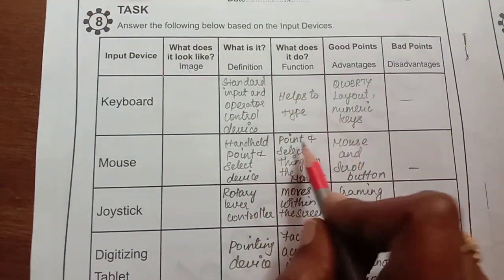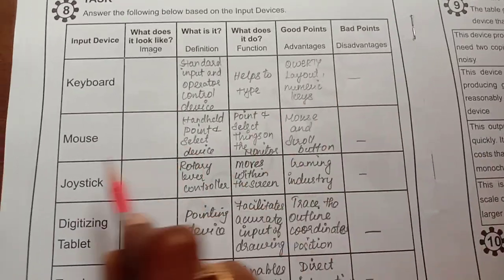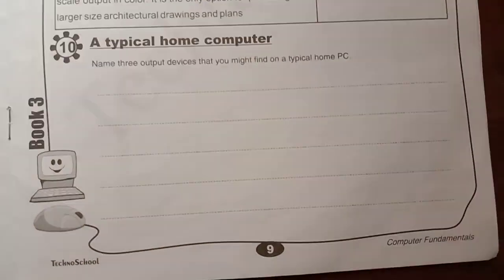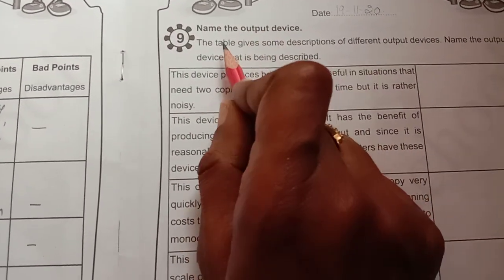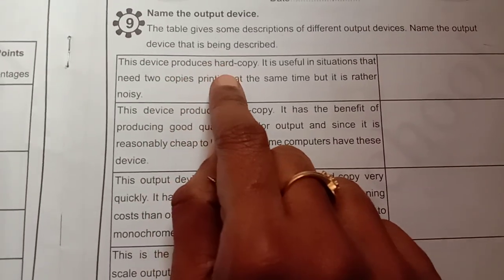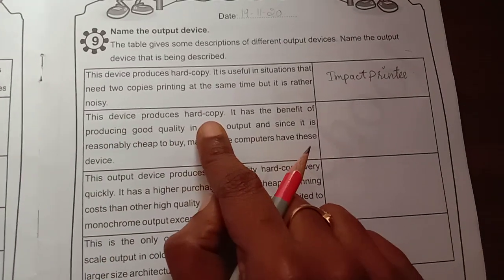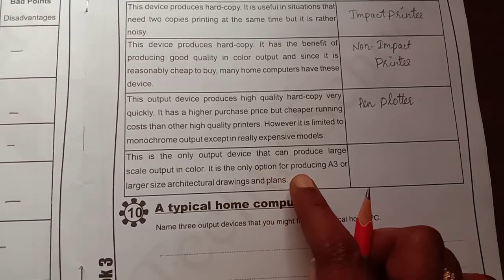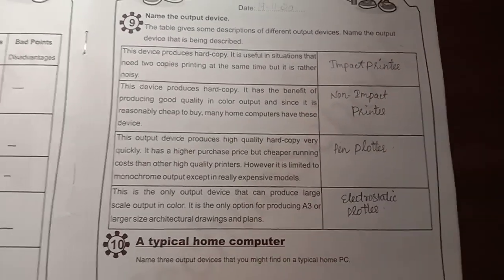GRADE 3 COMPUTER PRD VID (19-11-2020)